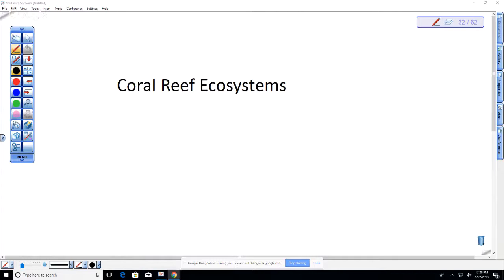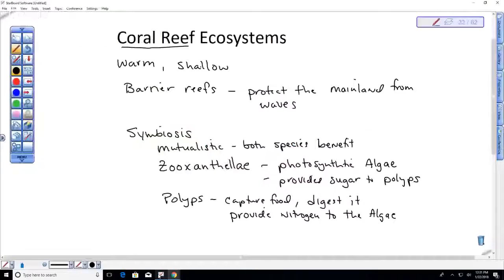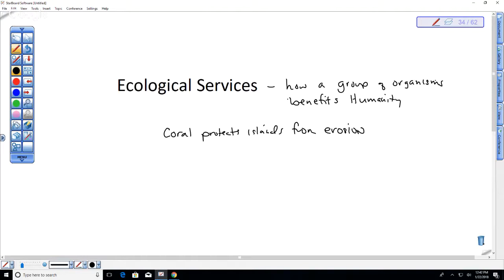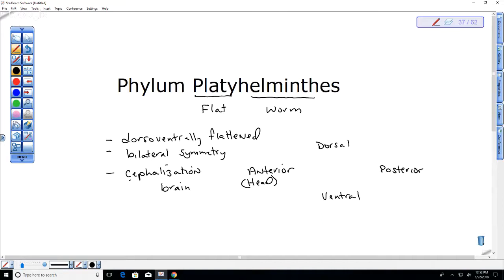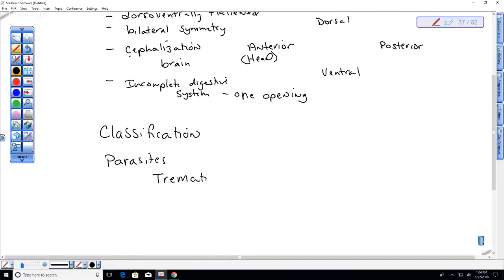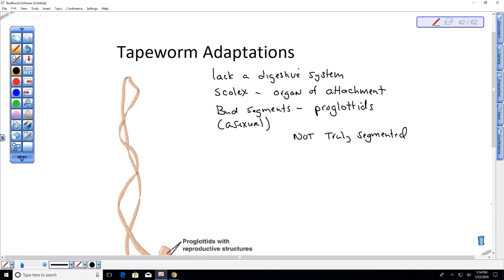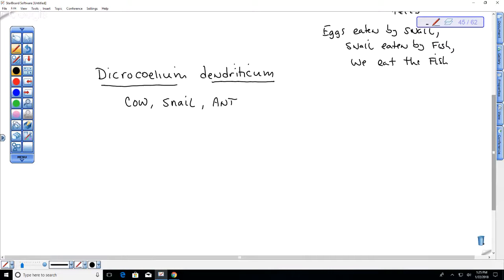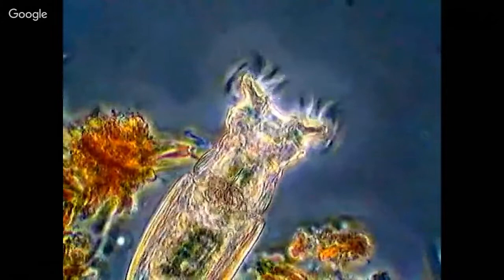Bi212: Introduction to Invertebrates cont.